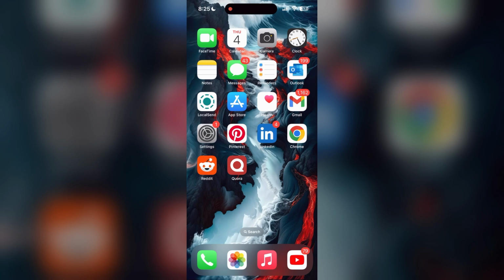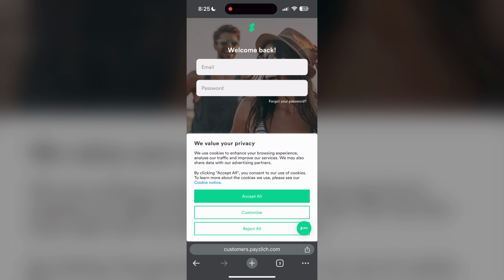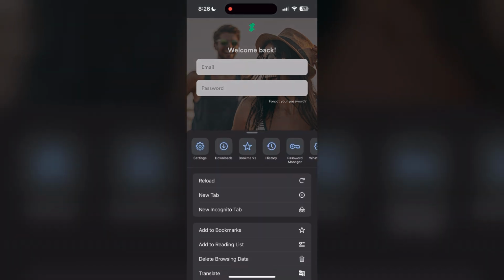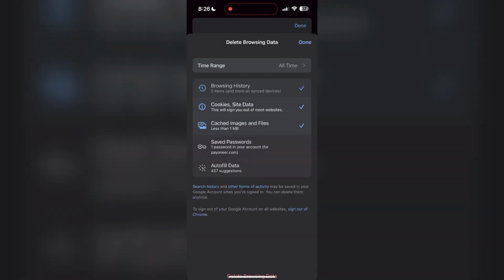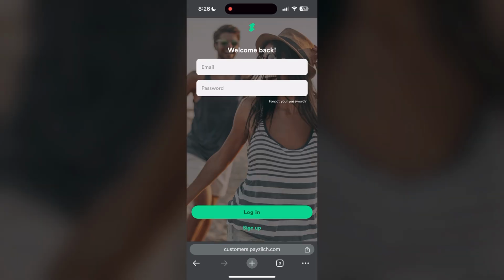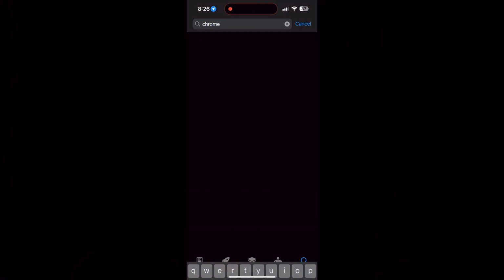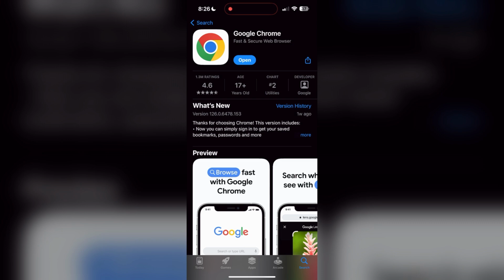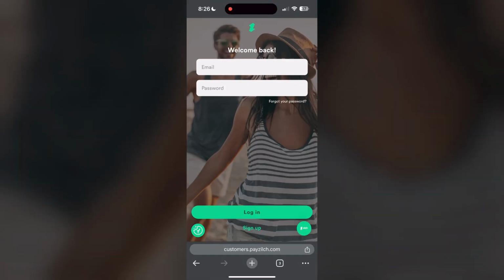How to Fix Zilch Account Login Not Working 2024?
If you’re facing issues logging into your Zilch account, you’re not alone. In this video, we’ll guide you through several troubleshooting steps to fix login problems so you can regain access to your account quickly and securely.

Don’t let login problems stop you from managing your finances. Follow our guide to troubleshoot the issue and get back into your Zilch account with ease!